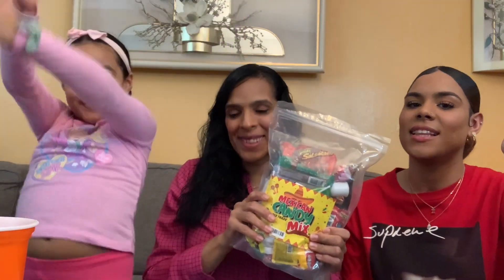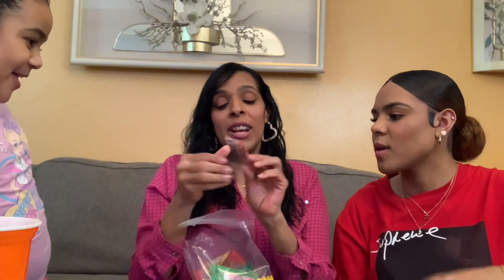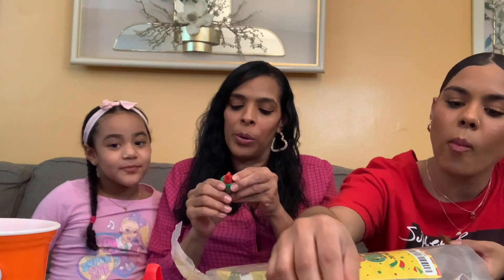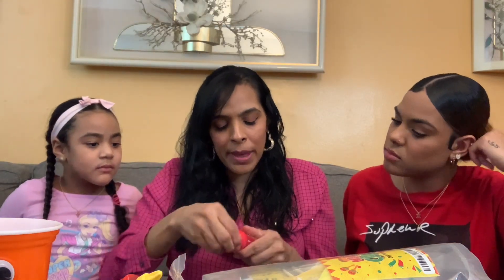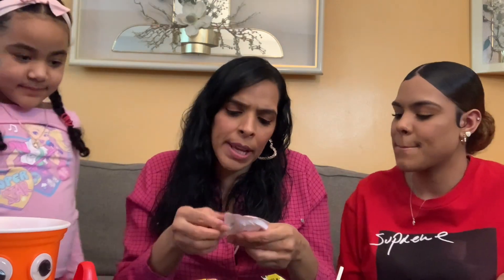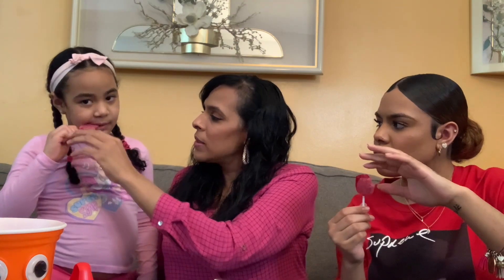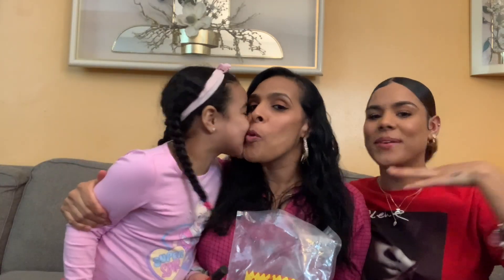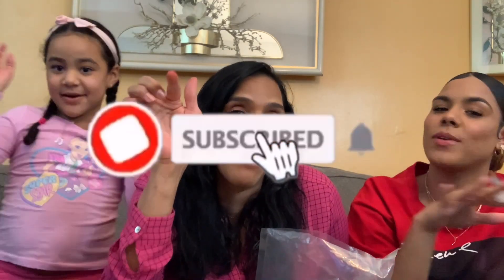PUERTO RICANS TRYING OUT MEXICAN CANDY & EXTRA CANDY BAG GIVEAWAY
My daughters and I tried Mexican Candy!! I hope you like this video!!!

For the Mexican Candy check out the seller
ETSY SELLER: JVRTRADE